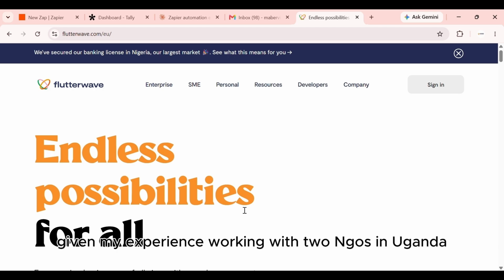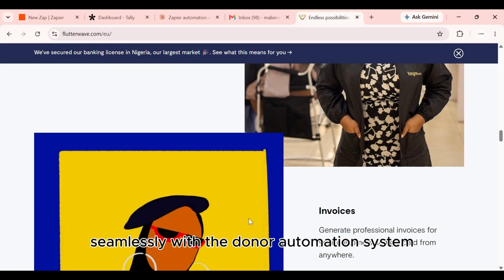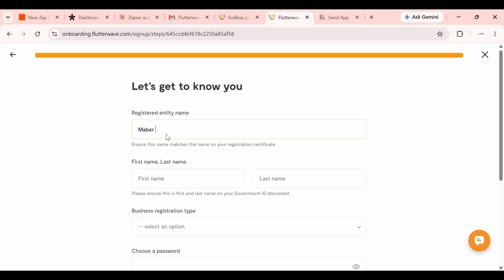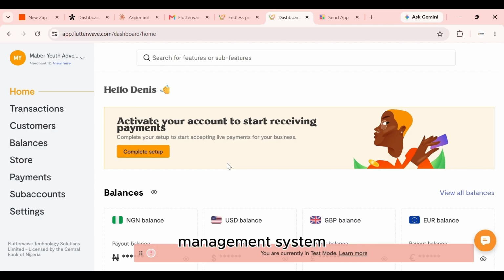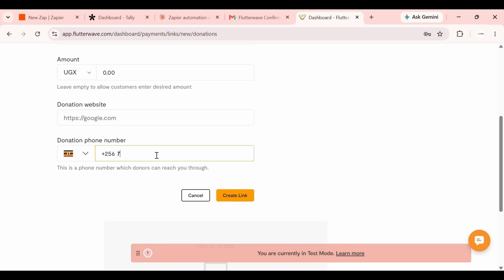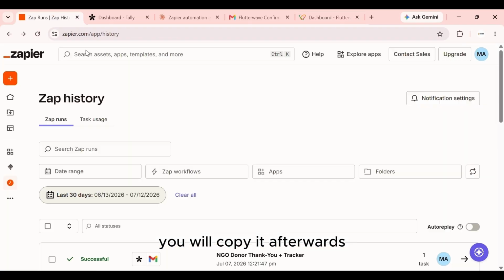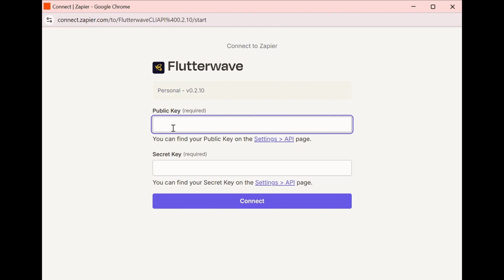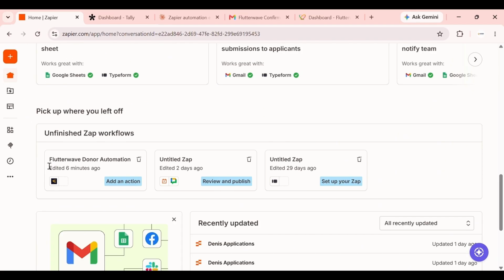How Ugandan NGOs Can Automate Mobile Money Donations with Flutterwave + Zapier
Are you still recording donor information manually after receiving Mobile Money payments?

In this tutorial, I show you how Ugandan NGOs can integrate **Flutterwave** with **Zapier** to automate the entire donation process.

You'll learn how to:
✅ Automatically capture donor information.
✅ Send instant donor acknowledgments.
✅ Build a reliable donor database without manual work.

Whether you're an NGO, charity, church, or nonprofit organization, this workflow can save hours of administrative work while improving donor experience.